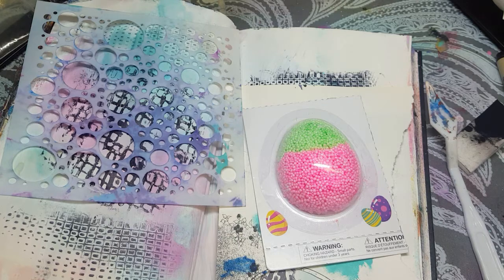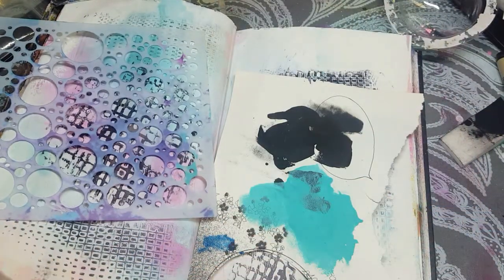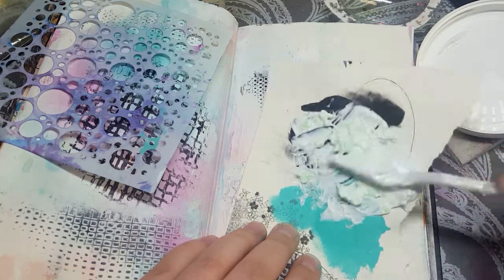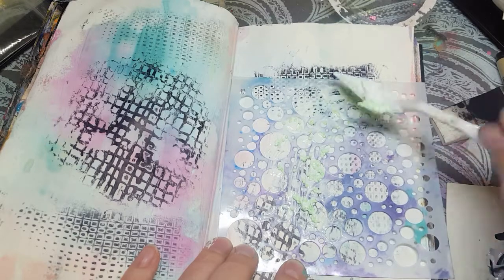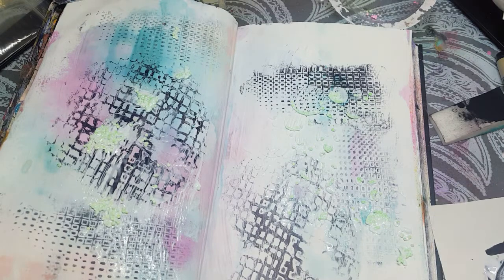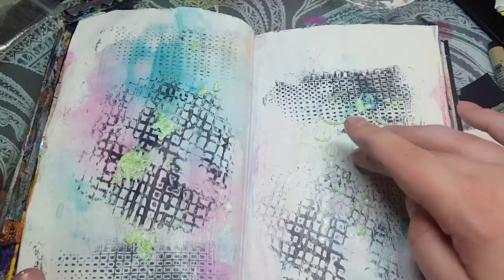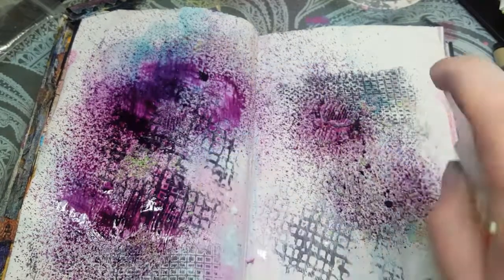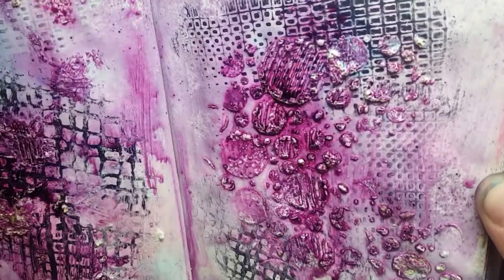How to make play foam texture paste for art journals and mixed media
I try to create a new texture in my mixed media art journal using play foam dough from my kids collection.